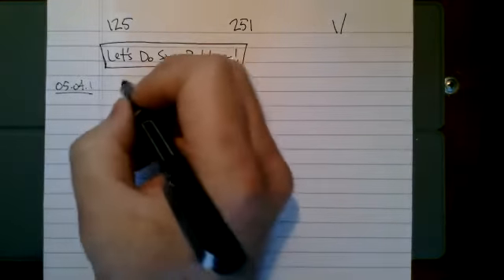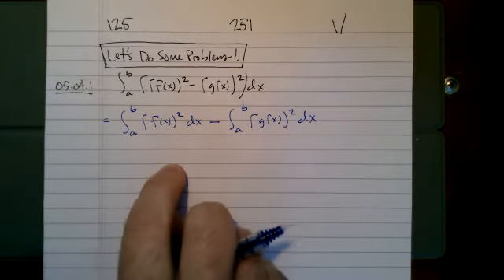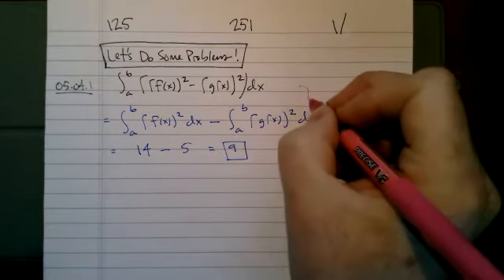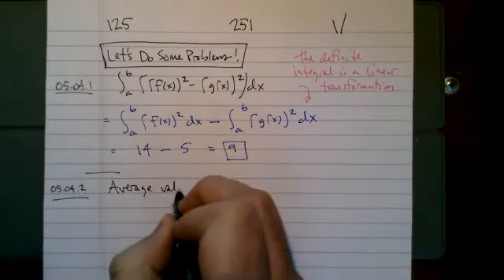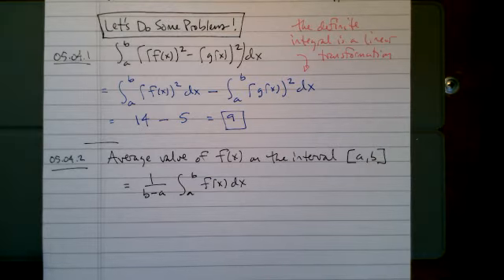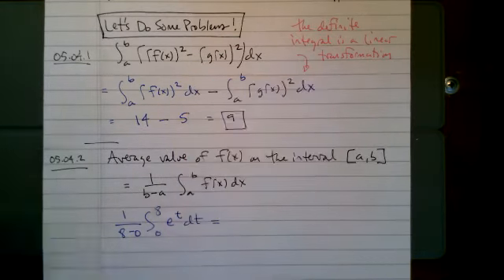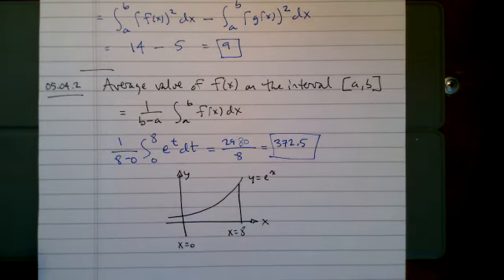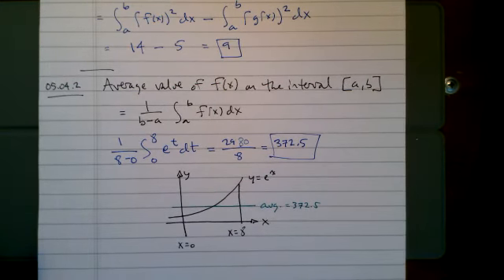2020 Fall MATH 251 Notes 125.1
In this video, we do homework 05.04.1 and 05.04.2.